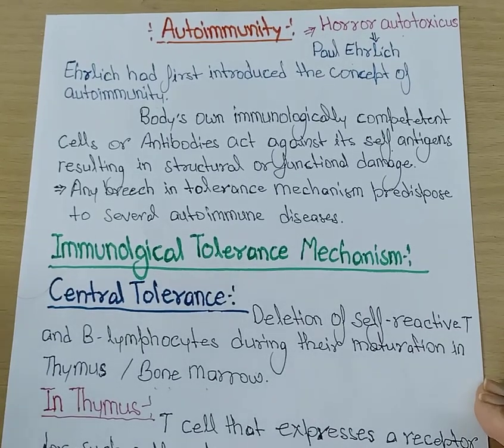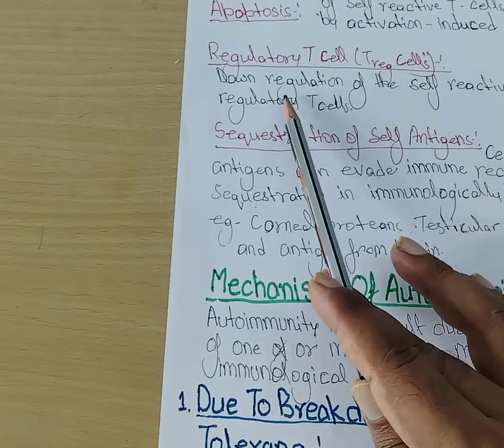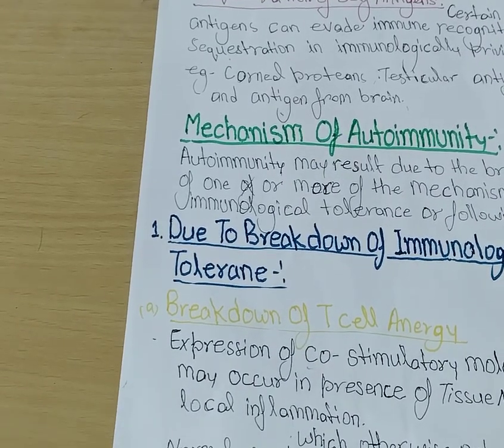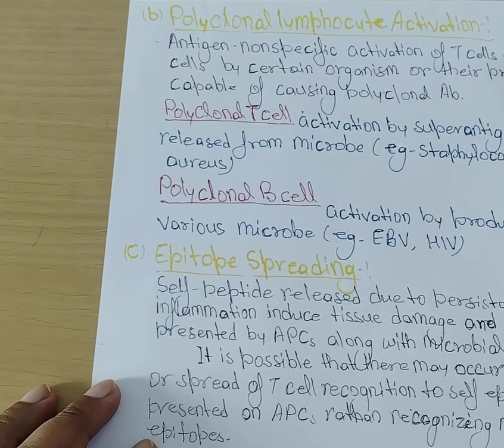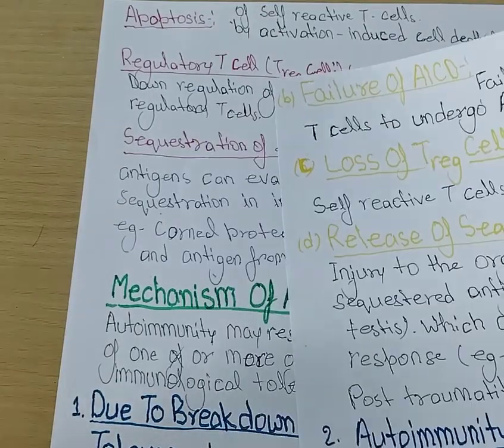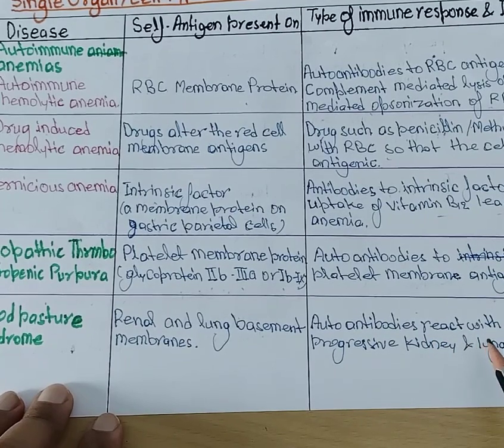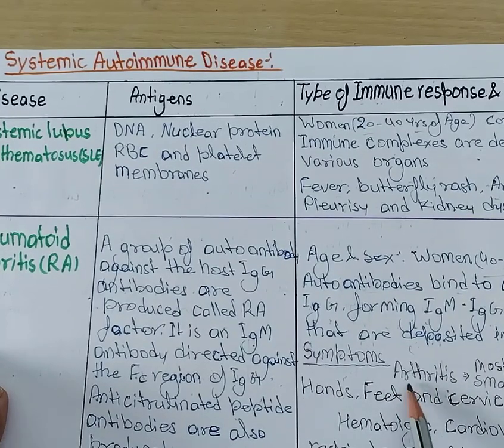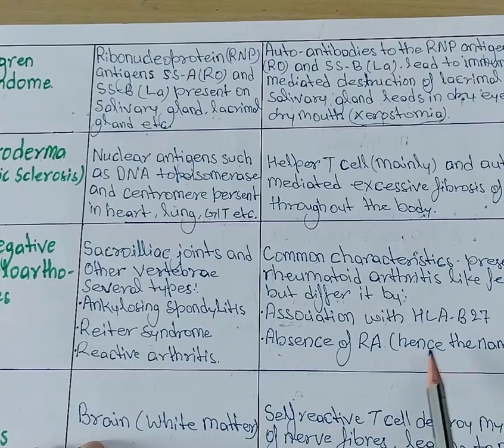Autoimmunity, immunological tolerence mechanisms, causes of autoimmunity example of autoimmunity